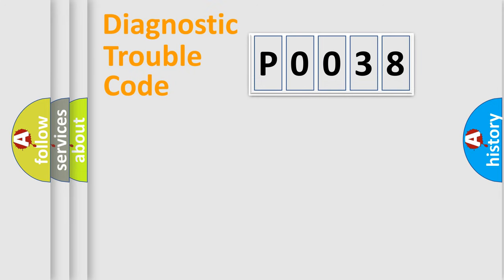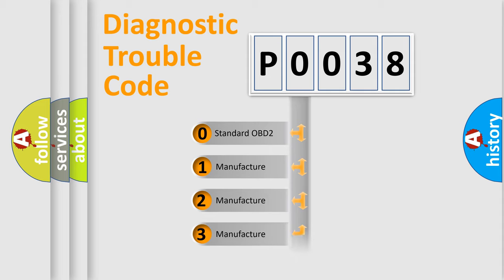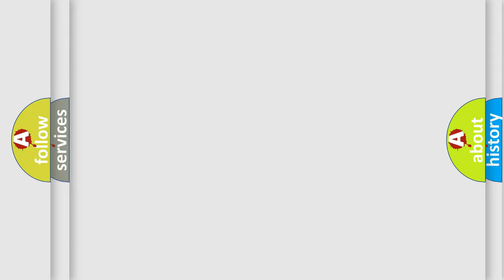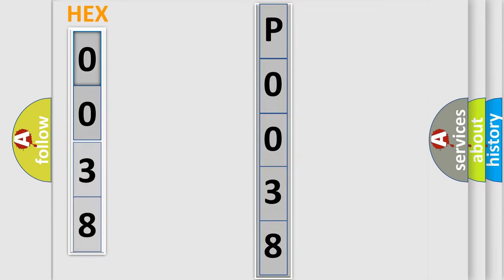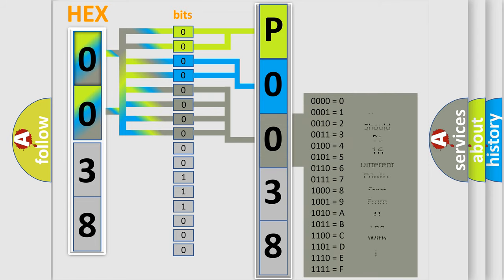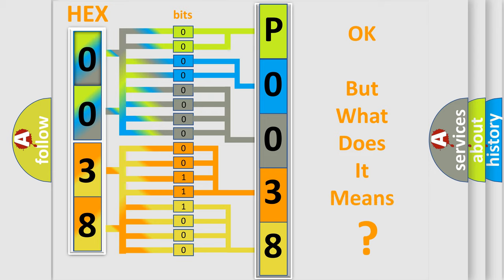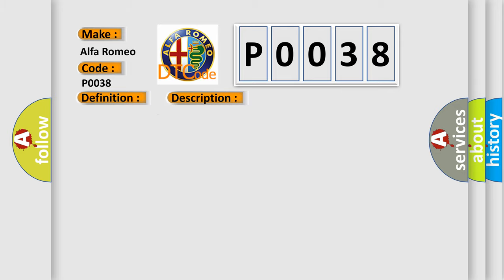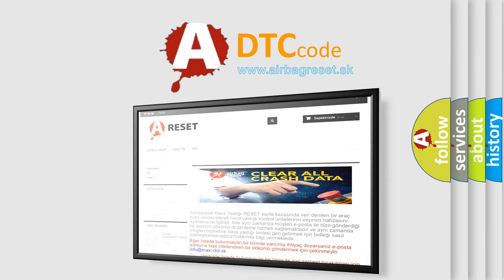DTC Alfa-Romeo P0038 Short Explanation